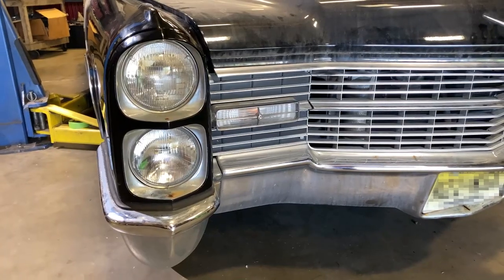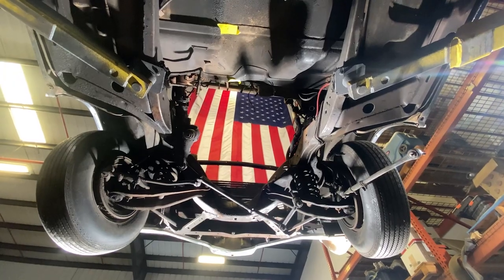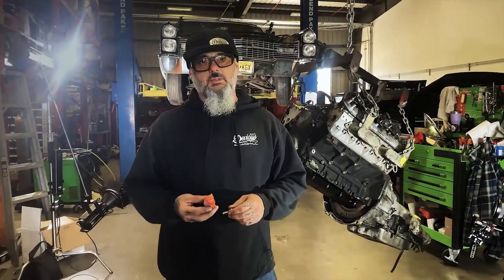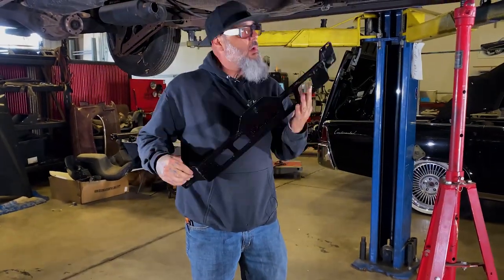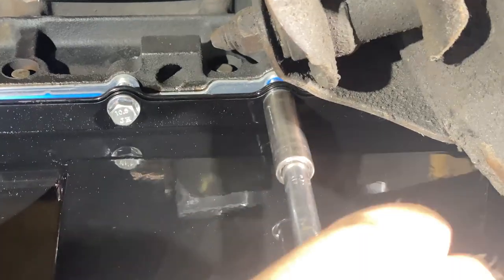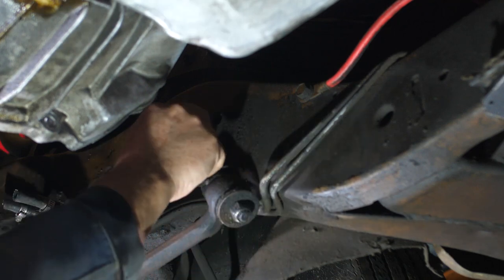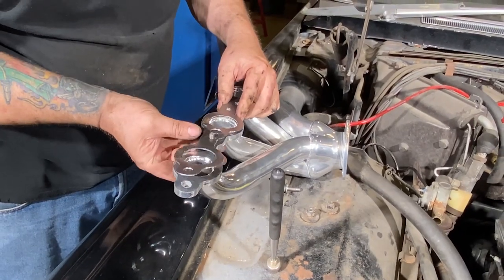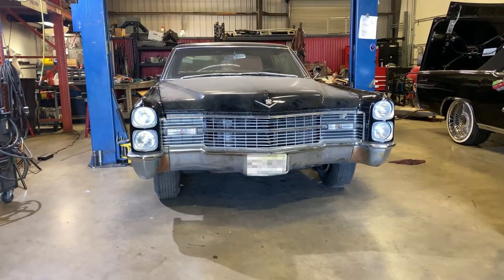1965-1966 Cadillac LS Swap Kit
This is our Cadillac LS Swap kit for 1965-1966 Models. Also in this video is how to install our
-Ls Oil Pan
-Pickup Tube
-Headers
-Shift Linkage
-Trans Cover